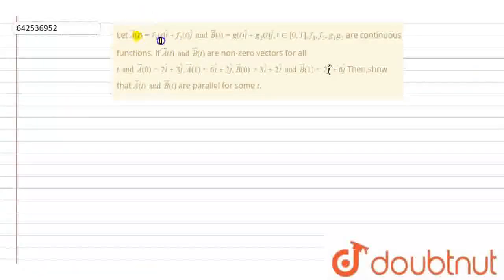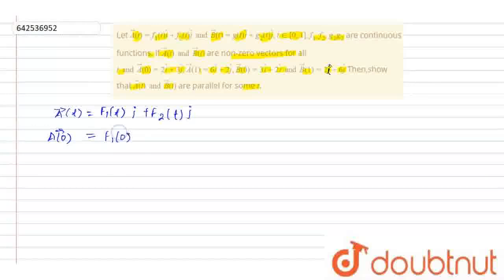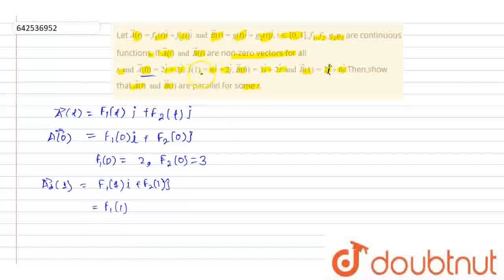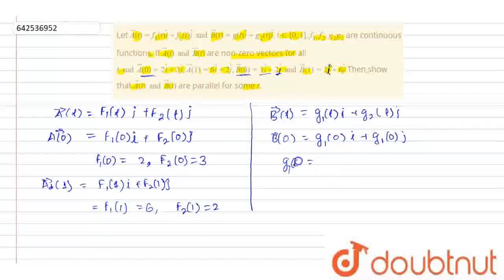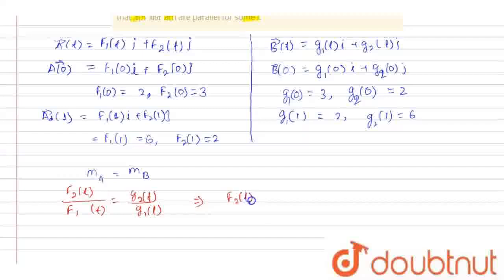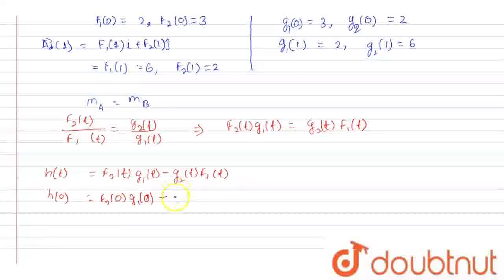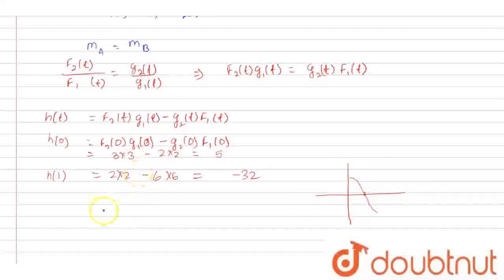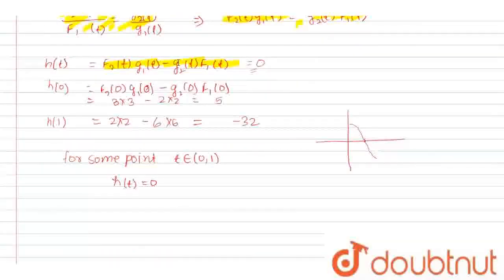Letvec A(t) = f_1(t) hat i + f_2(t) hat j and vec B(t) = g(t)hat i+g_2(t) hat j,t in [0,1],f_1,...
Letvec A(t) = f_1(t) hat i + f_2(t) hat j and vec B(t) = g(t)hat i+g_2(t) hat j,t in [0,1],f_1,f_2,g_1 g_2 are continuous functions. Ifvec A(t) and vec B(t) are non-zero vectors for all t and vec A(0) = 2hat i + 3hat j,vec A(1) = 6hat i + 2hat j, vec B(0) = 3hat i + 2hat i and vec B(1) = 2hat i + 6hat j Then,show thatvec A(t) and vec B(t) are parallel for some t.
Class: 12
Subject: MATHS
Chapter: VECTOR ALGEBRA
Board:IIT JEE

👉 Have Any Query? Ask Us.